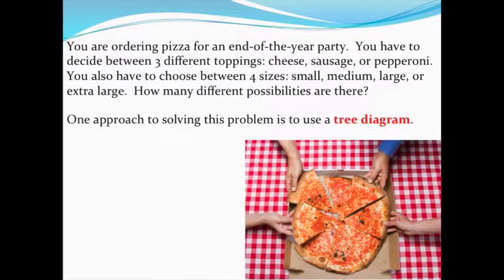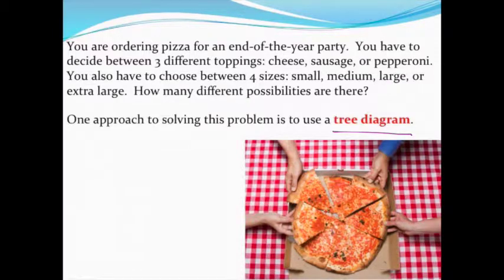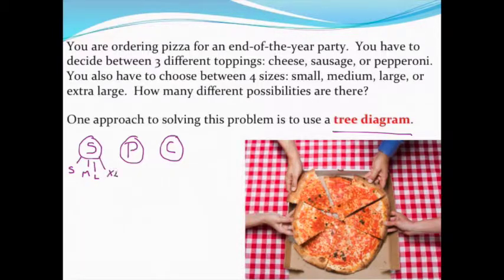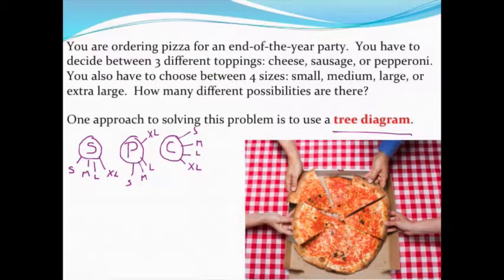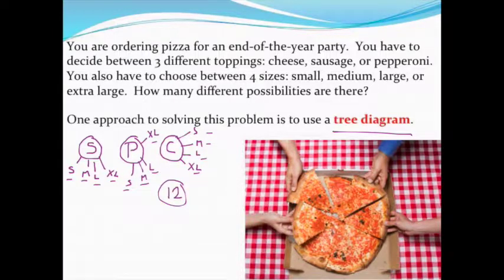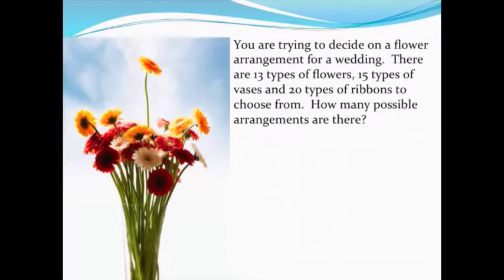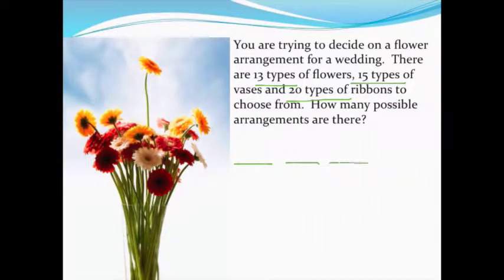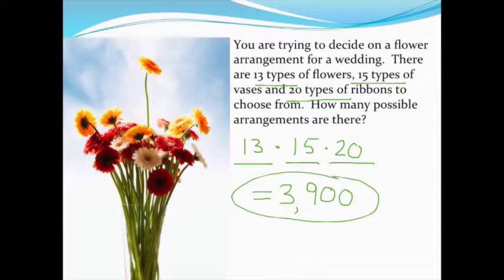Using tree diagrams and the counting principle